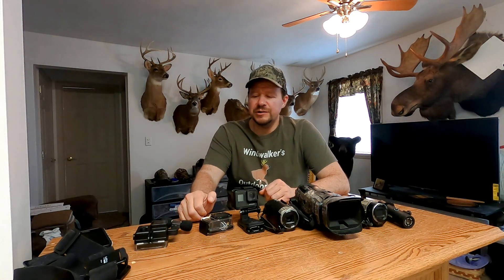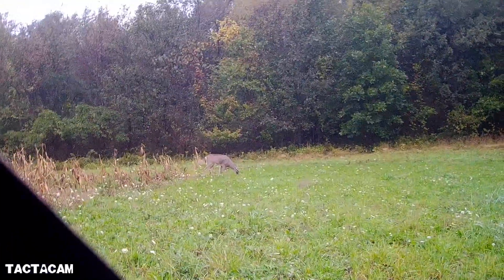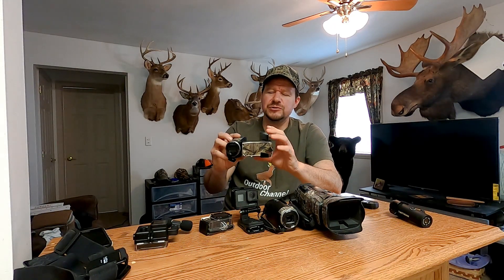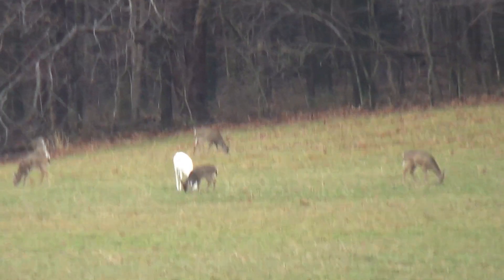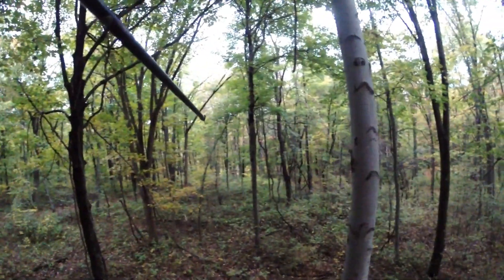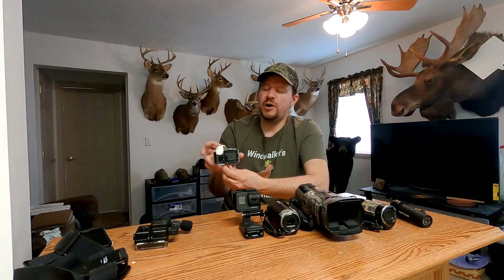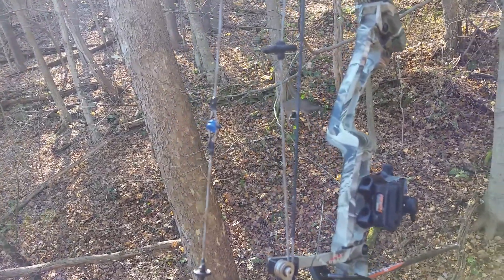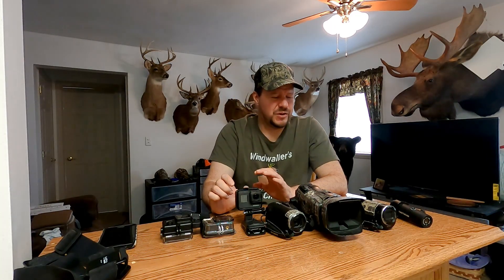Which Cameras Do I Use? for Hunting/Fishing Videos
These are the cameras I use for making my videos.

Equipment

Vortex Venom

MK Unique Designs Pheasant Call

Camera Equipment

Go Pro Hero 8 Black

Back Pack Camera Mount (Similar to what I use) h

Fishing Equipment

Decoys

Yon can get the 4play box call from Cutting edge Game Calls

Duck Hut Wood Duck Nest Boxes